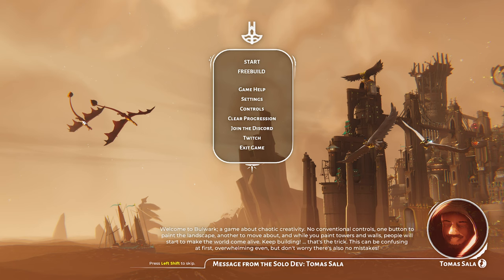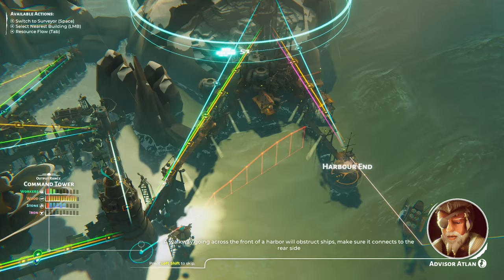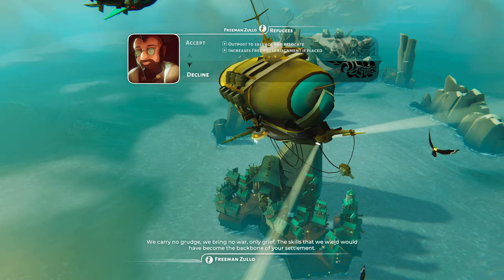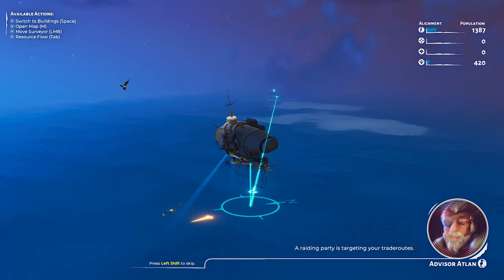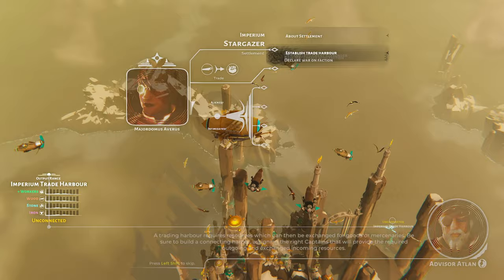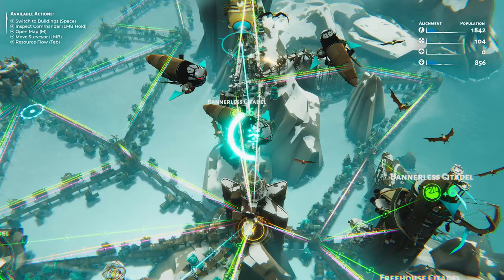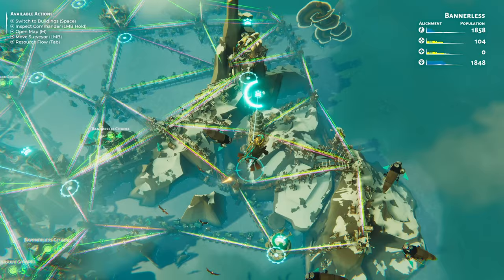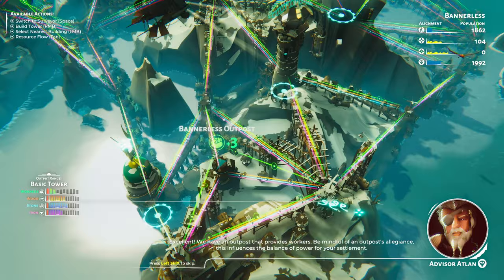Bulwark: Falconeer Chronicles - First 2 Hours Gameplay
Bulwark: Falconeer Chronicles is an open world builder with freedom and expression at its core, allowing players to build sprawling towns, spires, and fortresses that become hubs for trade, or rallying grounds for conquests.

This was recorded on PC and I would like to give thanks to Kamil from @WiredP for handing me over a key to play this.

Live stream chat rules:
- Be nice and kind!
- Please no requests, there is no reason to tell Neal what to do. Everything is planned out or randomized.
- Due to Twitch's simulcasting guidelines, I can't show any alerts and chat overlay, so for the best chat experience, please head over to the Twitch channel. Lurking over there will earn you channel points, and you can use redeems over there. Highly recommended!

Hive: @NealTV8

Epic Games Creator Code: NEALTV8

Gaming PC:
CPU Cooler: Noctua NH-D15
Motherboard: Motherboard: MSI B450 Gaming Pro Carbon AC
RAM: G.SKILL TridentZ 3200MHz 32GB (4 x 8GB)
Case: Thermaltake View 71
GPU: ASUS ROG STRIX GeForce RTX 3070 Ti OC Edition
PSU: EVGA Supernova 850 G5

Encoding PC:
CPU: AMD Ryzen 9 3900X
CPU Cooler: Corsair H100i V2
Motherboard: MSI MAG B550 TOMAHAWK
RAM: G.SKILL TridentZ 3200MHz 32GB (2 x 16GB)
GPU: EVGA GeForce RTX 2080 XC2 Ultra ICX2
Case: Thermaltake View 31
PSU: Corsair RM750x

Gear:
Mixer: GoXLR
Mic: RODE PodMic
Macros: Elgato Stream Deck XL
Facecam: Panasonic HC-V770
Deskcam: GoPro HERO 5 Black
Sidecam: Logitech C922
Wheel: Logitech Driving Force G29+Shifter
Truck Shifter Knob: SKRS 18 Gears Shifter /w Easy Jake Brake
HOTAS: Saiteck/Logitech X52 PRO
Yoke: Honeycomb Alpha
Throttle Quadrant: Honeycomb Bravo
Controllers: XBOX One Controller or Play Station 5 Controller
Train Controller: Rail Driver
Face Tracking: Track IR 5